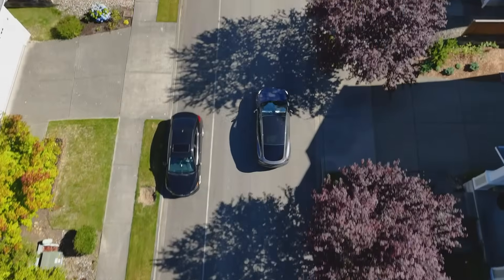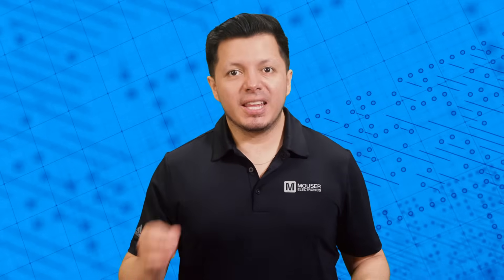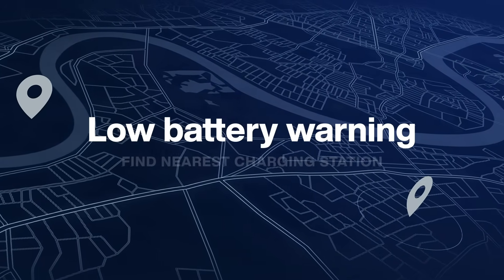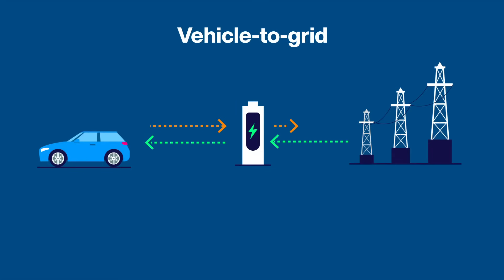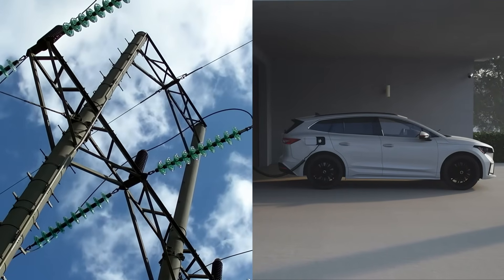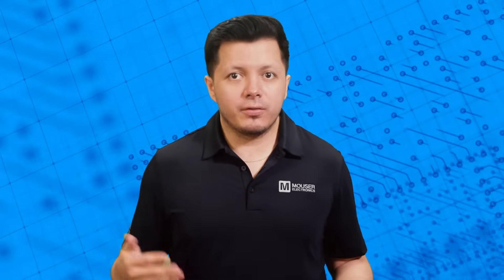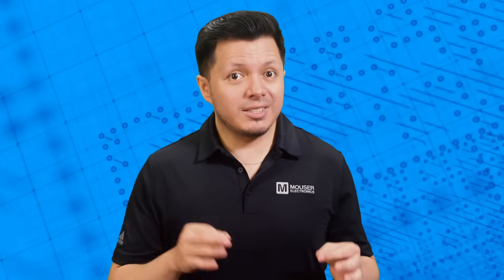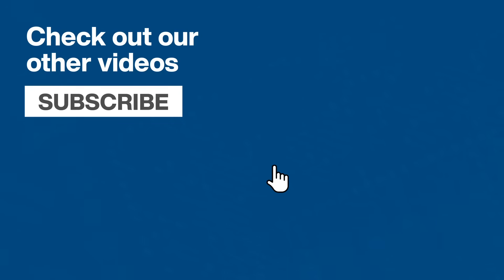Electric Vehicles | Need to Know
EVs are reshaping transportation and energy systems! In the latest episode of Need to Know, engineer Ricky Flores explores the latest breakthroughs in electric vehicle (EV) technology. With a remarkable 367% growth in sales between 2020 and 2023, EVs are emerging as more efficient, sustainable, and transformative solutions for modern transportation. Discover how cutting-edge innovations like Vehicle-to-Grid (V2G) systems, bidirectional charging, and solar-powered enhancements enable real-time energy optimization through data analytics and consumer behavior insights.